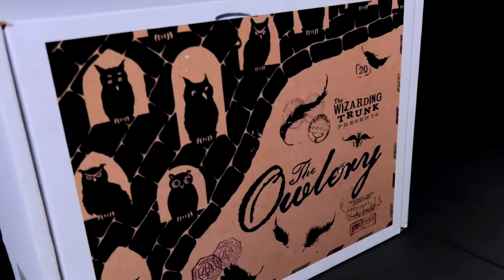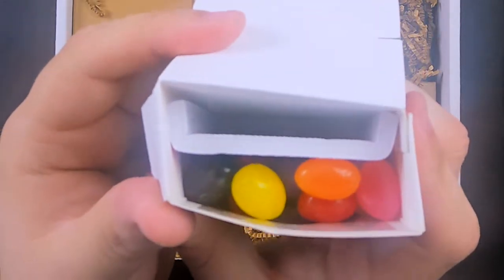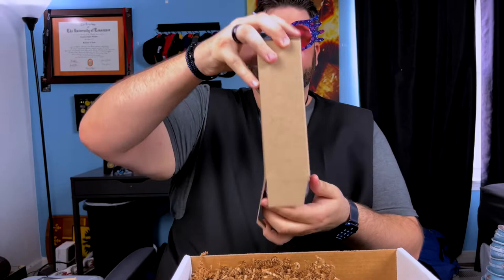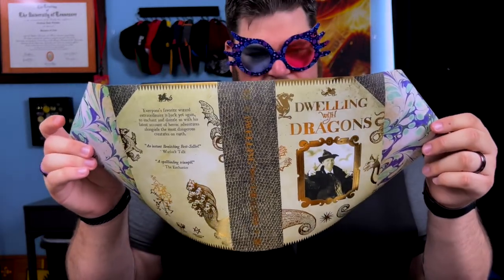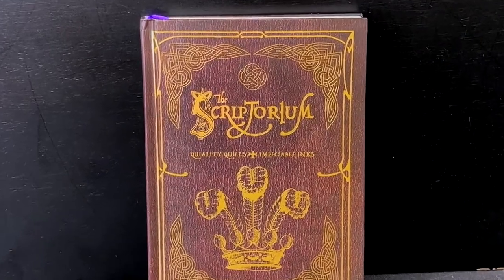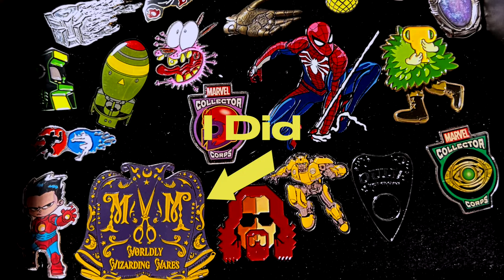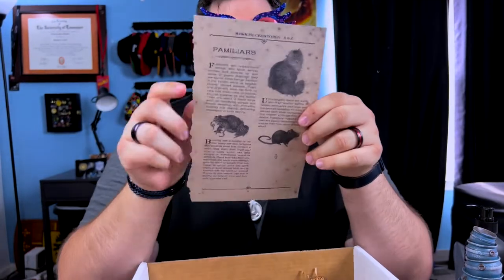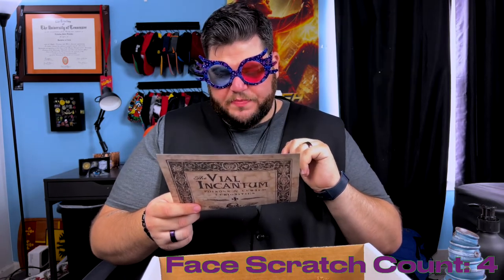What's in April's The Wizarding Trunk Box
We unbox and react to this month's wizarding box

Sound effects from Zapsplat.com
Song: Sidewalk Chalk by Streambeats